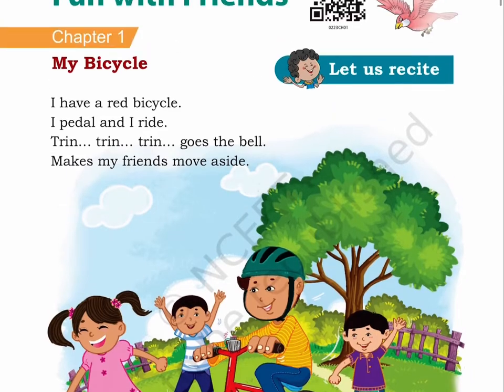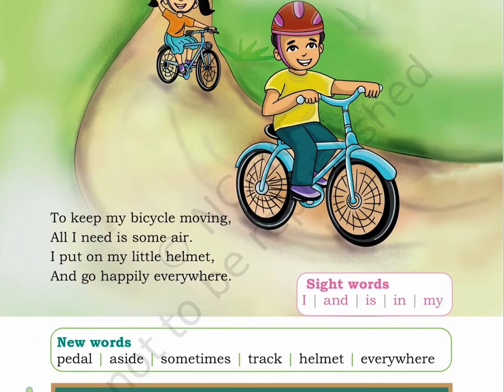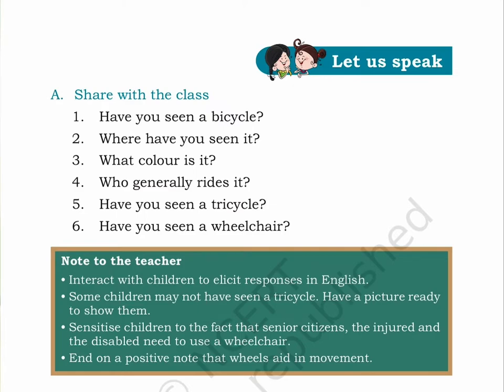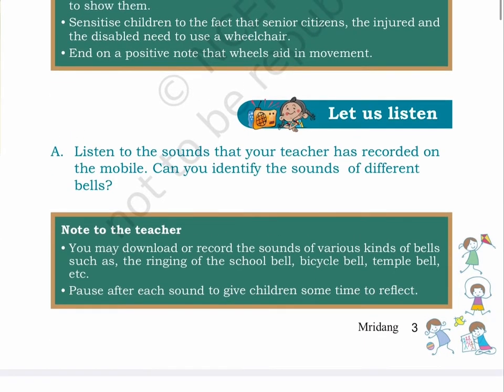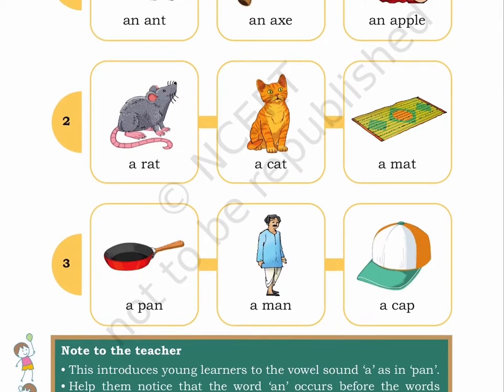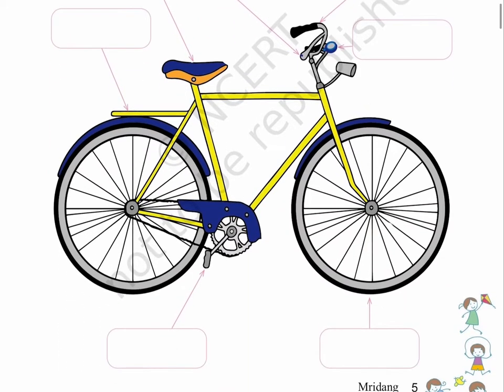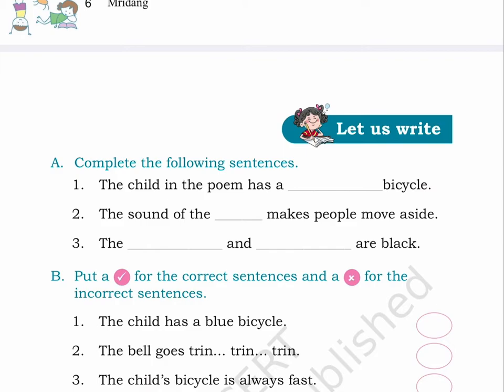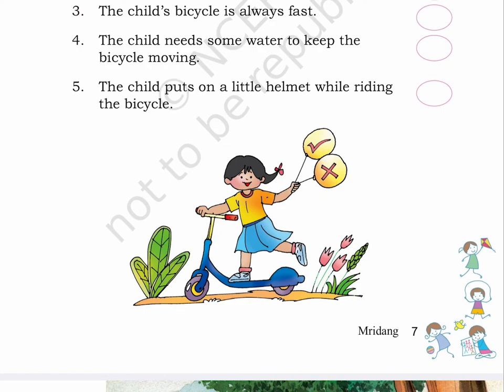My bicycle (Class 2) Unit 1 Chapter 1, MRIDANG 2, ENGLISH, NEW NCERT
NCERT (NEW) CLASS 2 ENGLISH MRIDANG 2